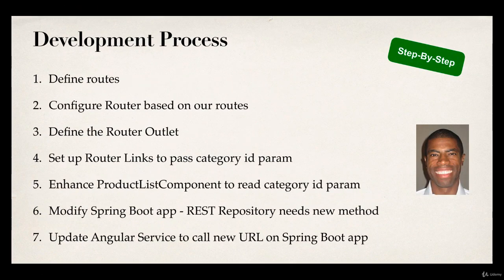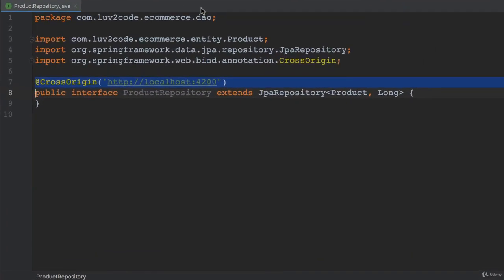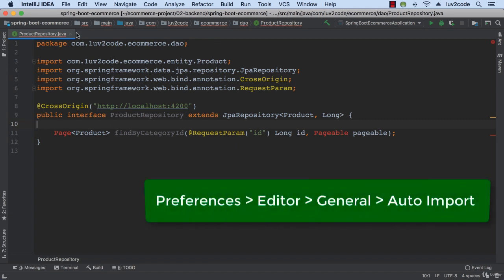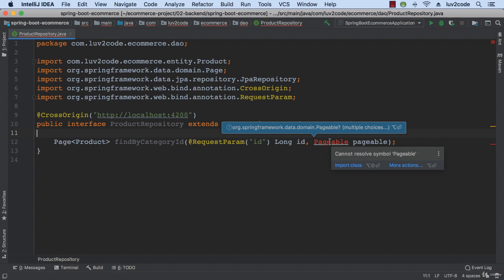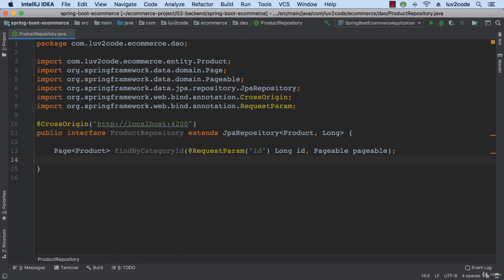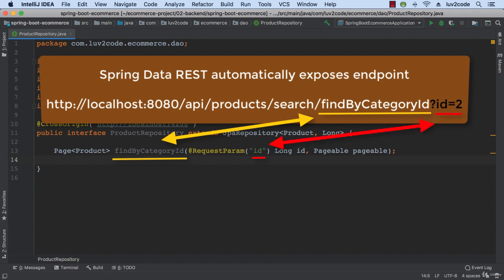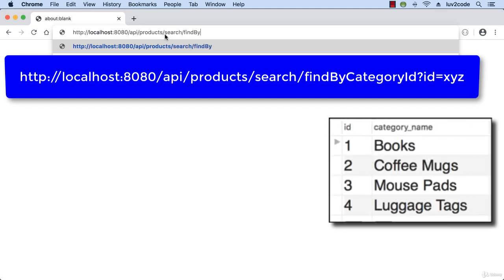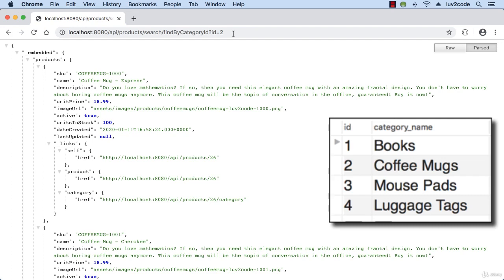007 Angular Project Search for Products by Category Code Update Spring Boot 117